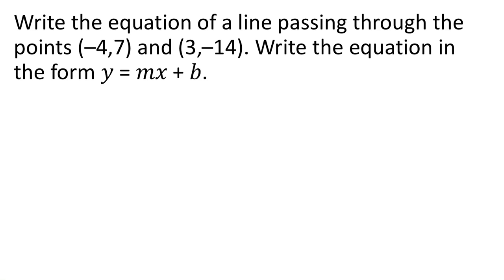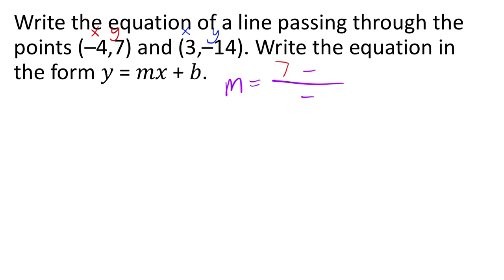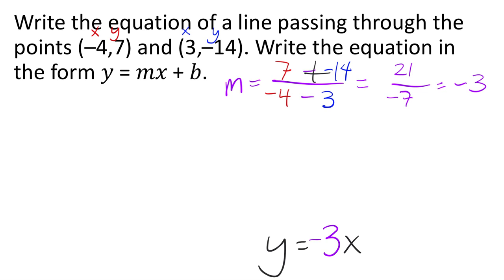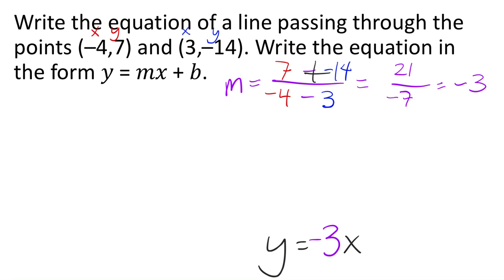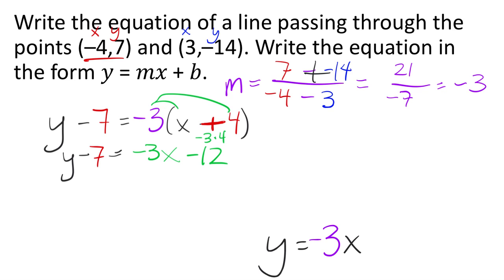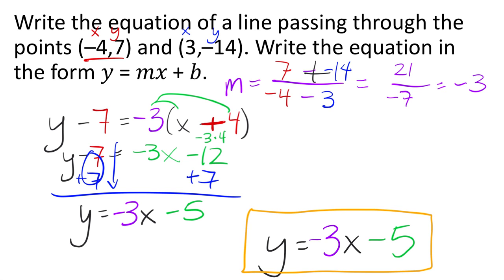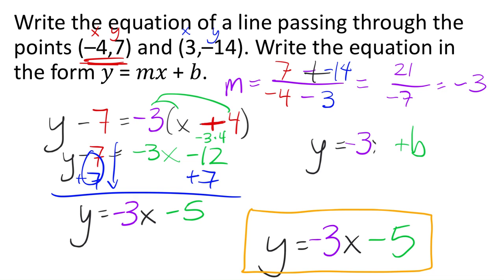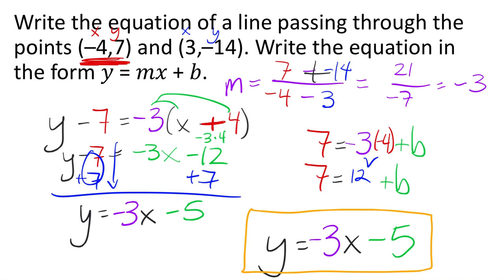Write an Equation in Slope-Intercept Form from Two Points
Write the equation of a line passing through the points (–4,7) and (3,–14). Write the equation in the form 𝑦 = 𝑚𝑥 + 𝑏.